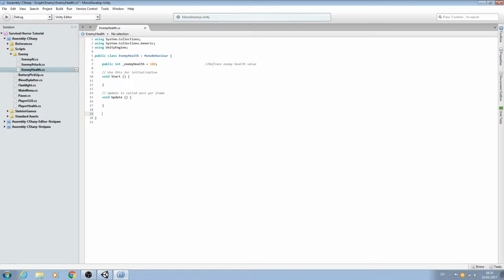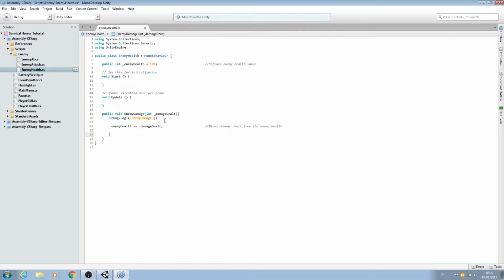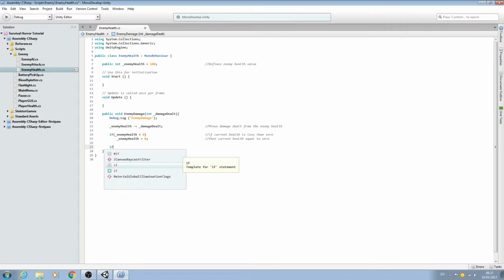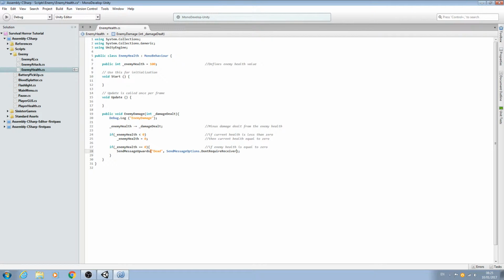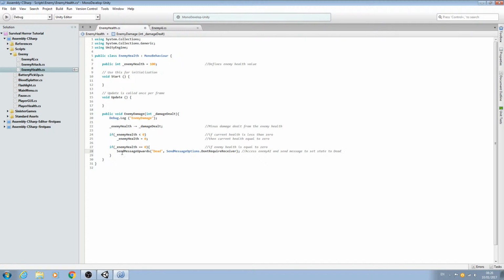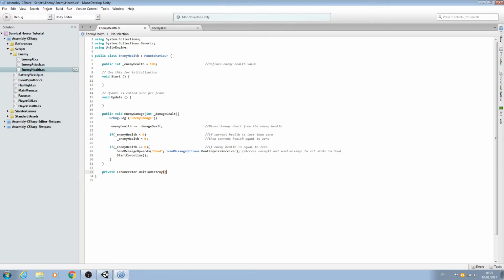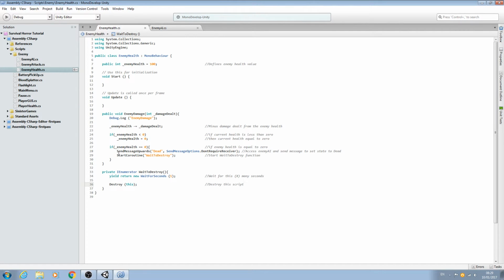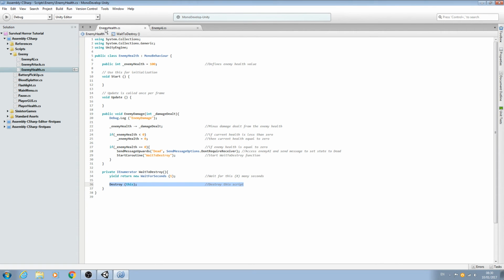Unity3D Survival Horror #111 Enemy Health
In this lesson we create our enemy health script.